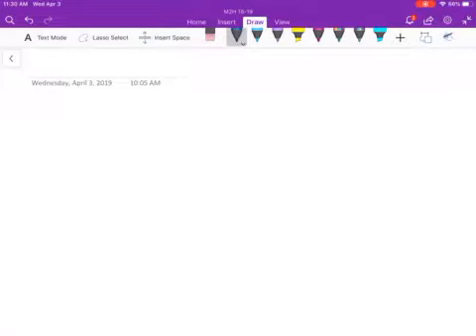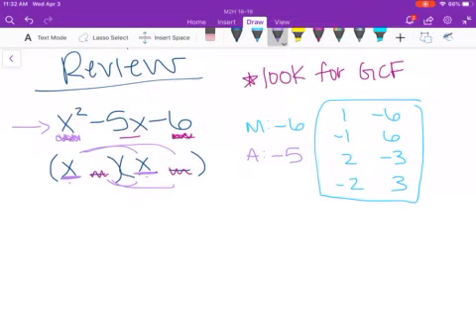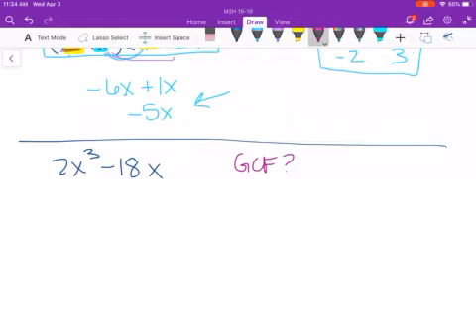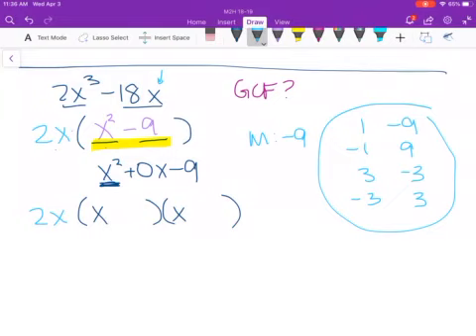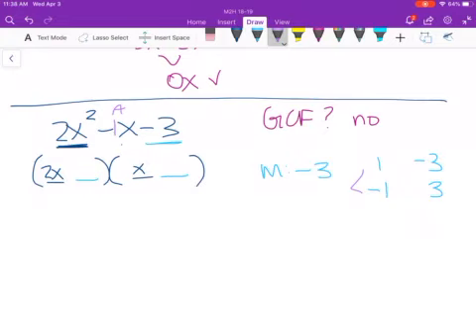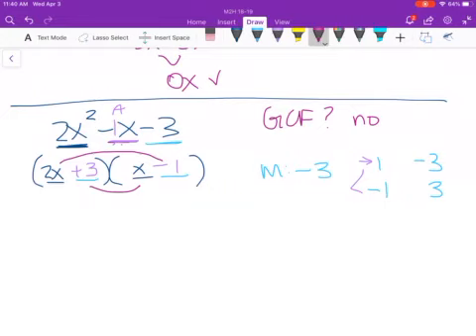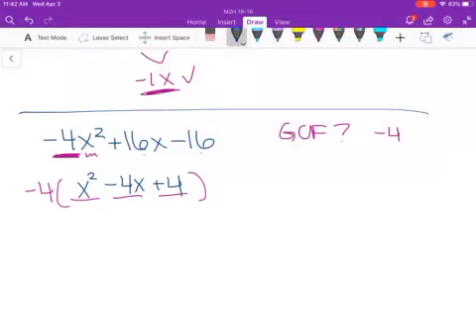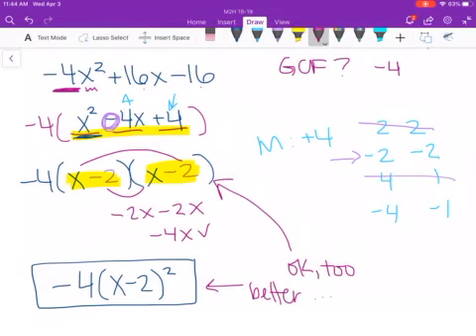Review Factoring by guess and check